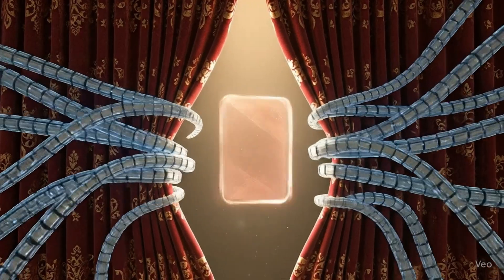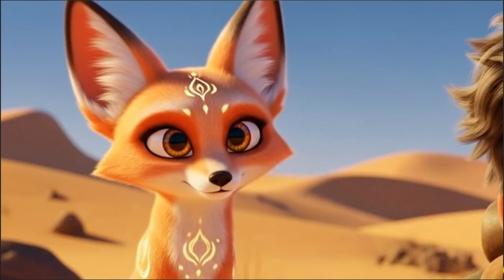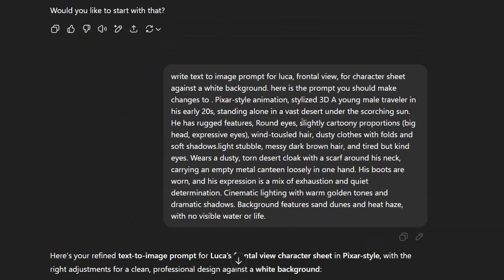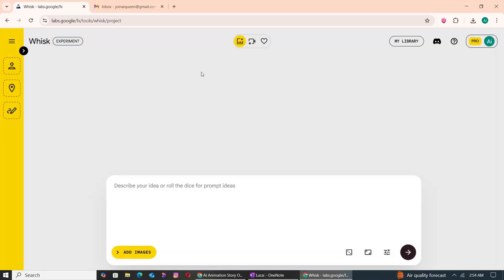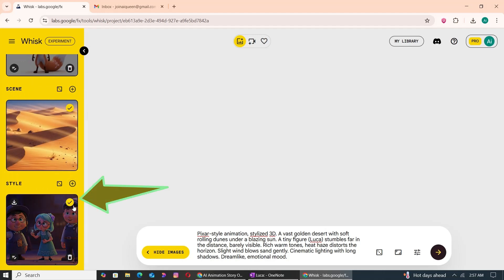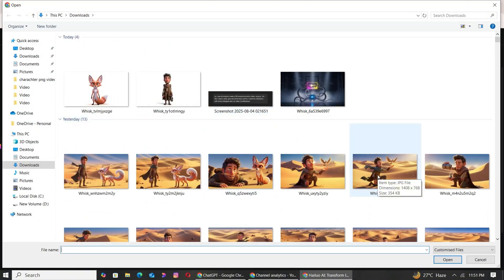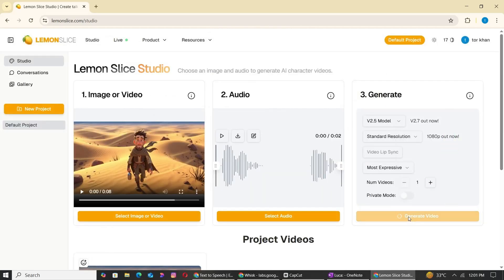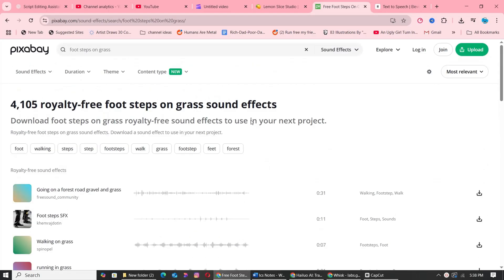Step-by-Step: Create 3D Animation Stories Using Free AI Tools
Create Text to 3D Animation Videos – 100% FREE (No Skills Needed!)

🚀 Turn your imagination into reality with this step-by-step guide on creating stunning 3D animated videos using FREE AI tools – no prior experience or skills required!

In this video, you’ll learn:
✅ How to write a script that works for 3D animation
✅ How to generate realistic 3D scenes using Luma AI’s Dream Machine
✅ How to make your characters talk using Google Veo 2 or D-ID
✅ How to edit everything together in CapCut
✅ Where to find free voiceovers using 11Labs
✅ Where to get FREE sound effects (footsteps, birds, wind, etc.) using Pixabay.com
✅ How to export and publish your full 3D video!

🎯 Whether you're a beginner, content creator, YouTuber, or just curious about AI – this guide will show you how to make professional-looking 3D videos for FREE!

📌 Tools Used in This Video:
 google whisk
* hailuo ai
* 11 Labs Voice AI –
* Pixabay Sound Effects –